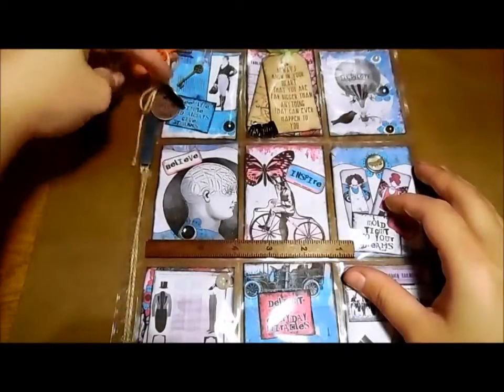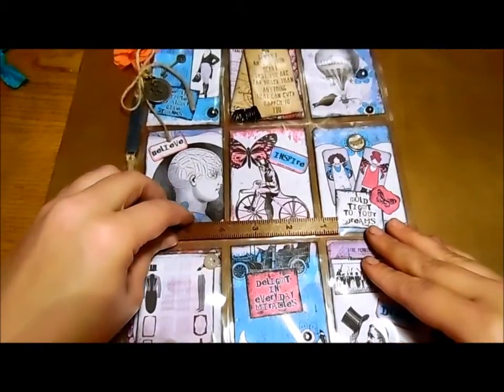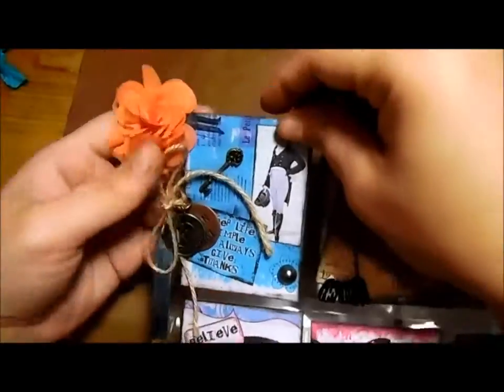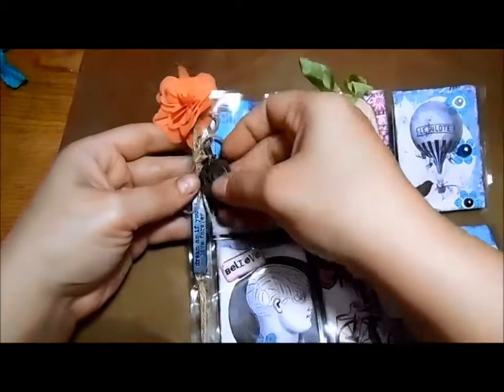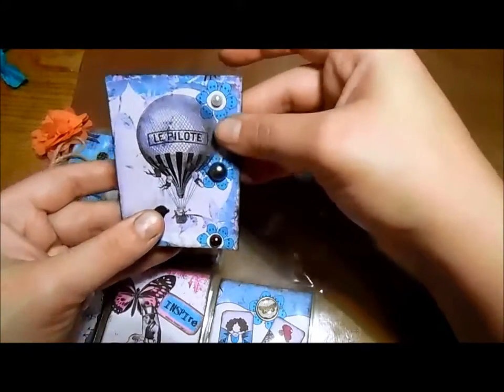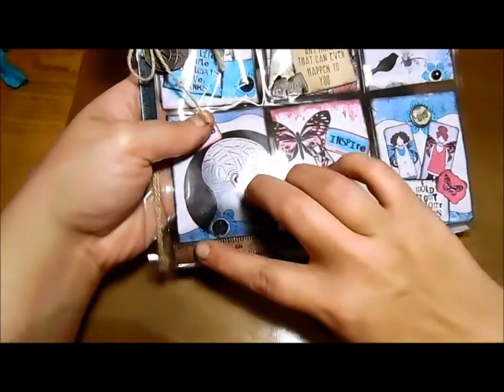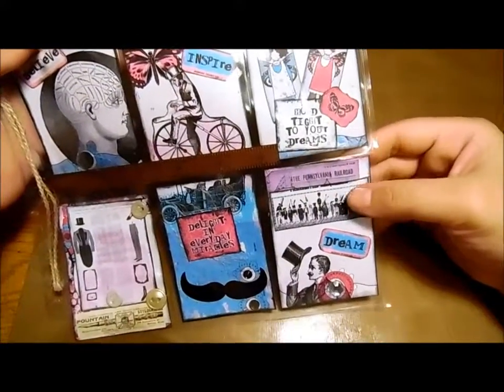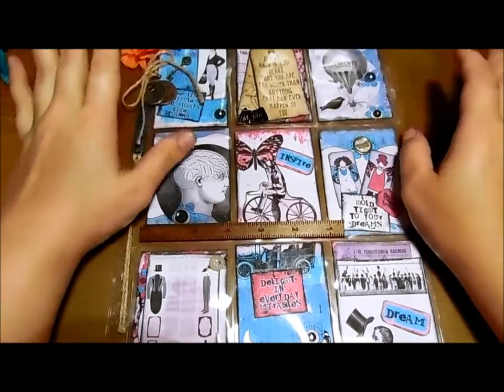Guest DT PLP for Ephemeras Vintage Garden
This is the 3rd and final Guest PLP design. I had so much fun making this one. I hope you enjoy.
Here are the Etsy and website links to add to your DT project descriptions, on YT and wherever else you decide to post them.

Alphabet Butterflies and Fairies ATC

Ephemera's Heartsong ATC Backgrounds

French Balloons ATC